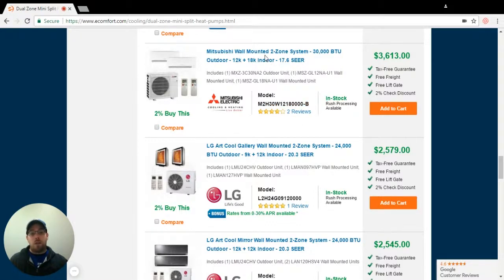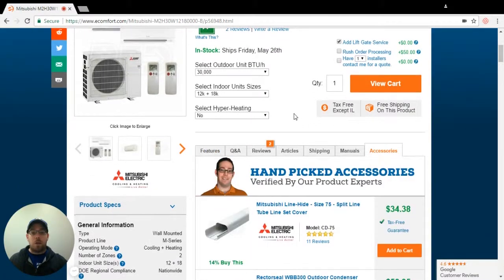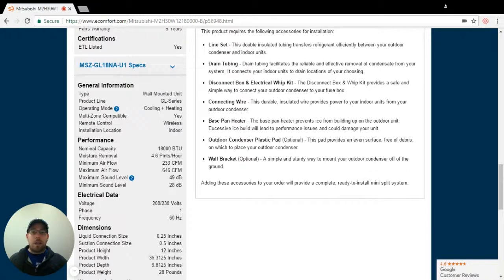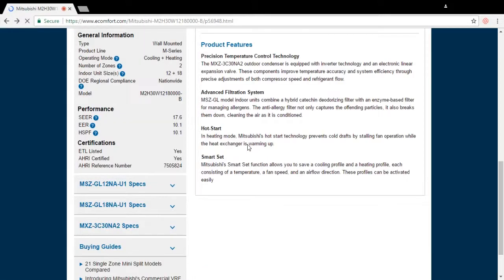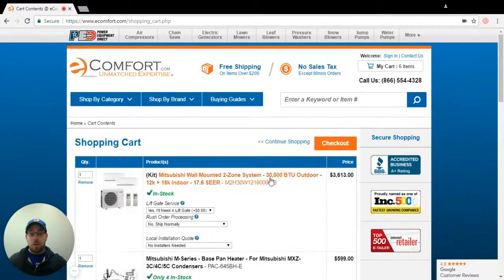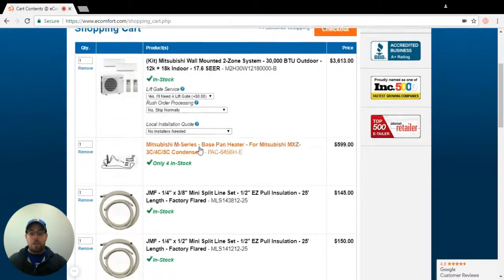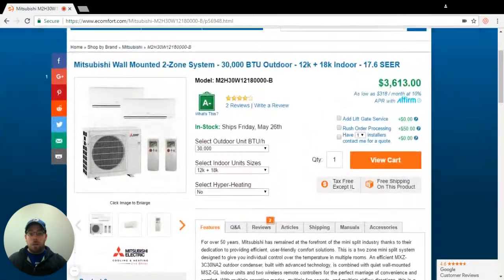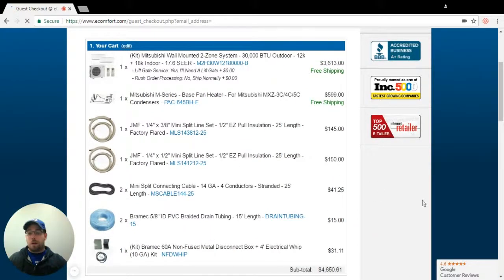How to Create a Multi-Zone Mini-Split System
eComfort Product Expert Chris answers your most common product questions.

Connect with eComfort.com to get up-to-date product information and deal alerts!